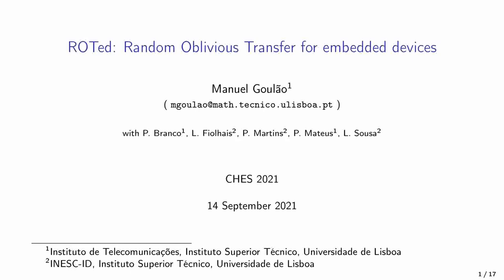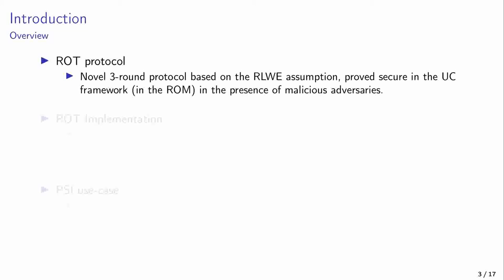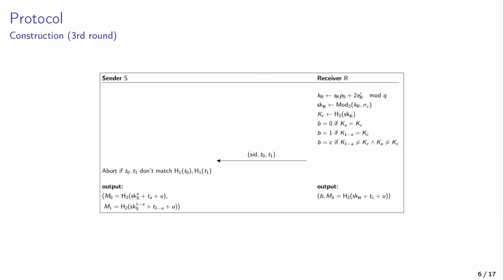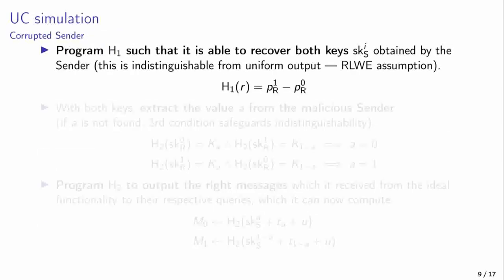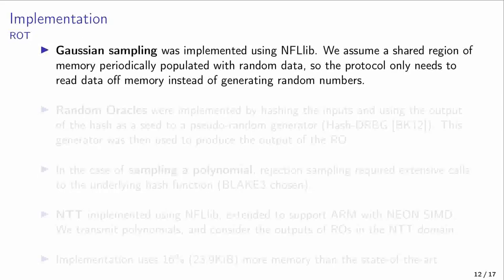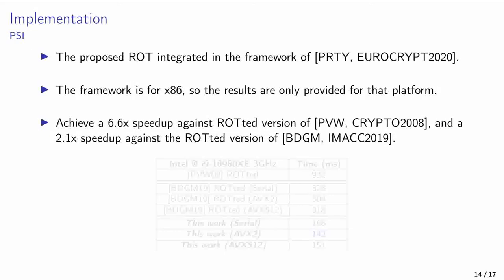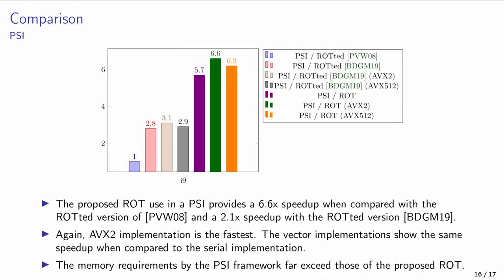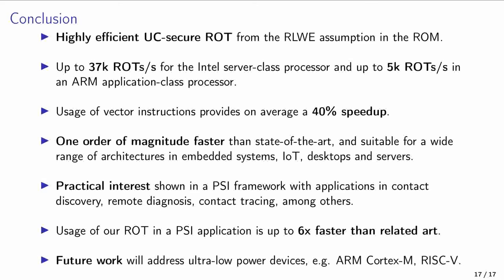ROTed: Random Oblivious Transfer for embedded devices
Paper by P. Branco, L. Fiolhais, M. Goulão, P. Martins, P. Mateus, L. Sousa presented at CHES 2021